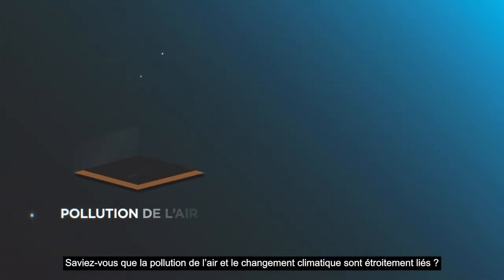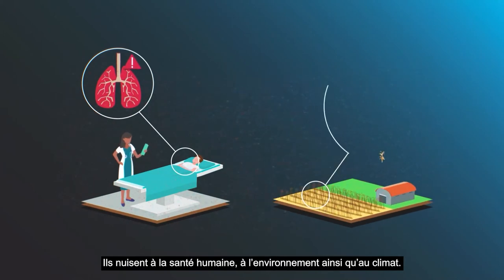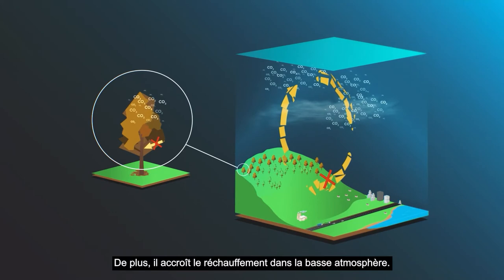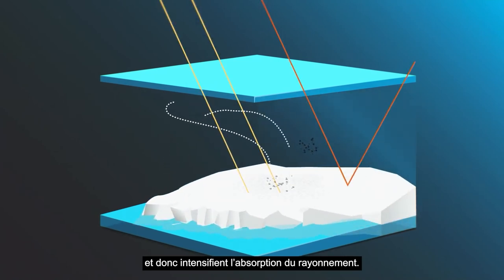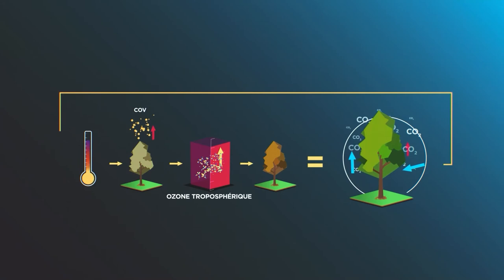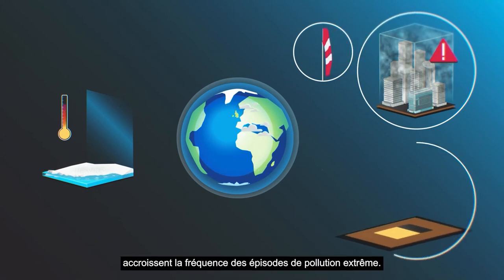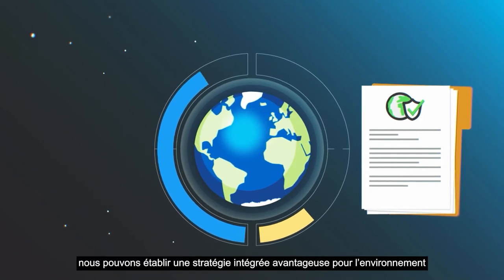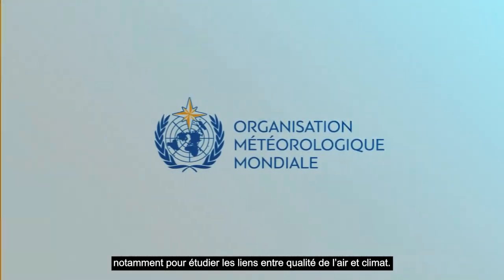Connections between air quality and climate - French - Sept. 2021